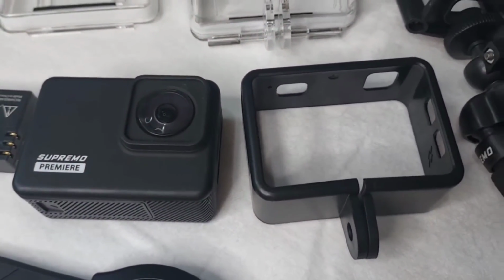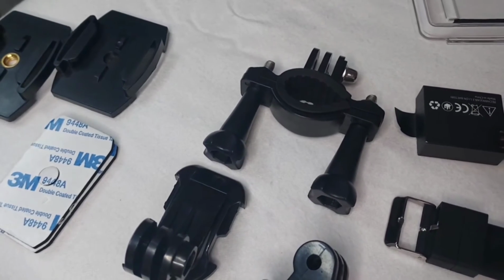UNBOXING SUMPREMO PREMIER ACTION CAMERA / KA CHINii 🧡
Unboxing Supremo Action Camera what is the inclusion of Bundle ..